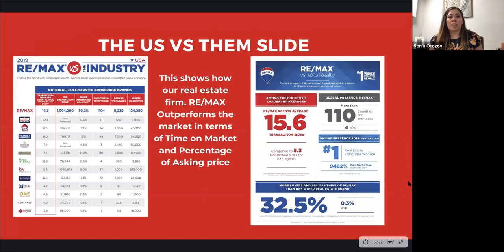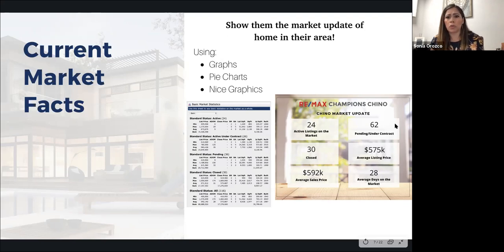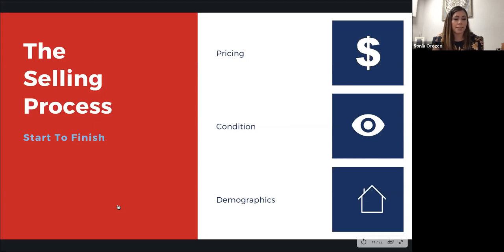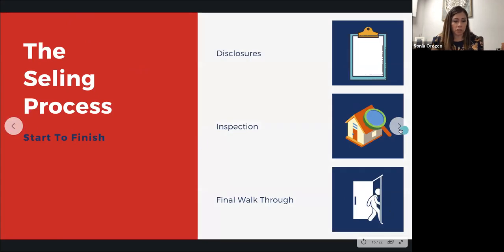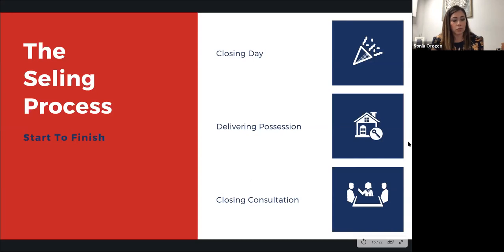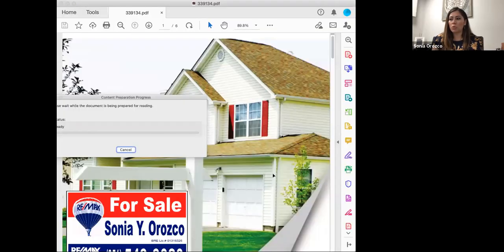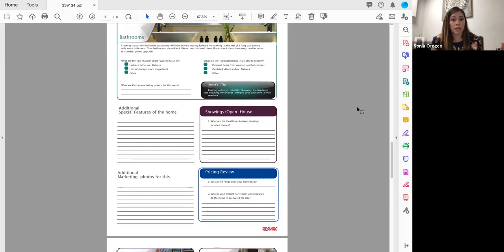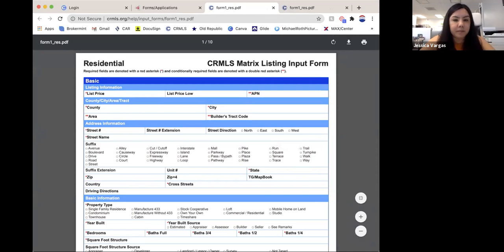Tech Wednesday - Listing Presentation